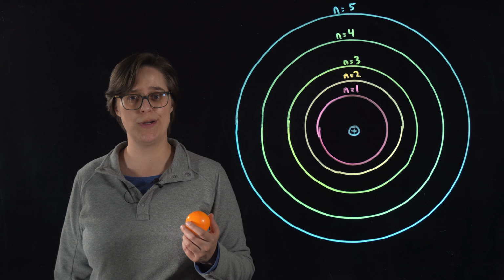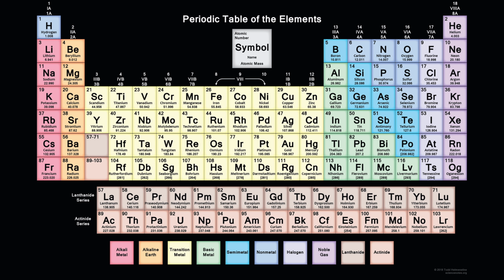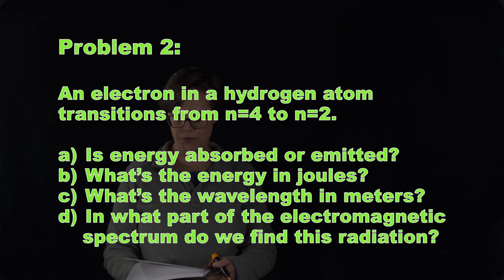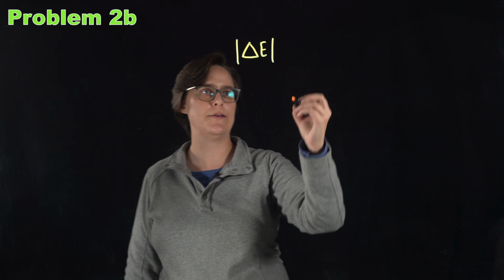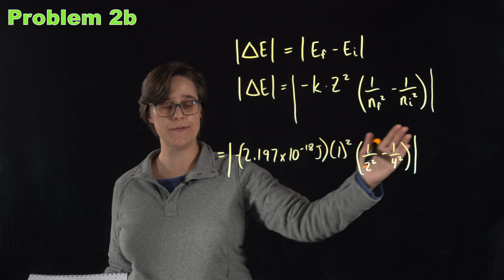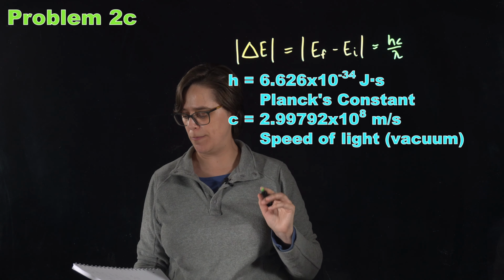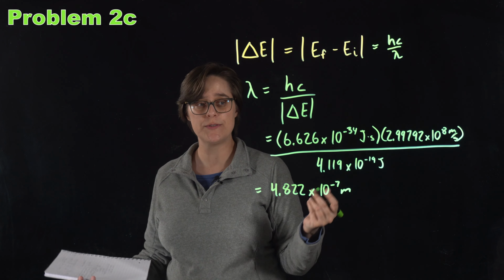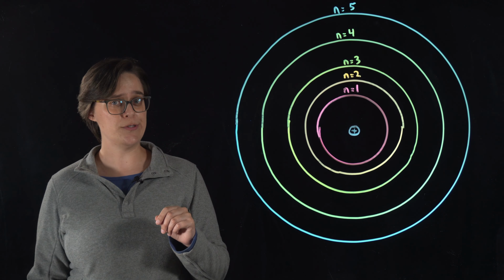Bohr Model Practice Problems | Gen Chem 1 Exam Prep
Practice Bohr model calculations step-by-step and learn how to confidently solve energy and wavelength problems on exams involving electron transitions in the hydrogen atom.

0:00 Problem 1: Energy of e- in H with n=3
1:40 Problem 2: e- in H transitions from n=4 to n=2
2:00 Problem 2a: Energy absorbed or emitted?
2:19 Problem 2b: Energy in joules?
4:14 Problem 2c: Wavelength?
5:44 Problem 2d: What part of EM spectrum?
5:57 Limitations of Equations!

Problem 1: What's the energy in joules (J) of an electron in a hydrogen atom with n=3?

Problem 2: An electron in a hydrogen atom transitions from n=4 to n=2.
a) Is energy absorbed or emitted?
b) What's the energy in joules?
c) What's the wavelength in meters?
d) In what part of the electromagnetic spectrum do we find this radiation? What color?

Citations:
Paula Yurkanis Bruice, "Organic Chemistry" 8th ed
OpenStax Chemistry 2e.  Flowers, P., Theopold, K., Langley, R., & Robinson, W.R. (2019, Feb 14). Chemistry 2e.  OpenStax.

OpenStax Chemistry 2e, Figure 6.13 Compare the two types of emission spectra: continuous spectrum of white light (top) and the line
spectra of the light from excited sodium, hydrogen, calcium, and mercury atoms. Continuous spectrum and emission spectrum of calcium were used to show continuous and discrete spectra of a rainbow.

OpenStax Chemistry 2e, Figure 6.3 Portions of the electromagnetic spectrum are shown in order of decreasing frequency and increasing wavelength. (credit “Cosmic ray": modification of work by NASA; credit “PET scan": modification of work by the National Institute of Health; credit “X-ray": modification of work by Dr. Jochen Lengerke; credit “Dental curing": modification of work by the Department of the Navy; credit “Night vision": modification of work by the Department of the Army; credit “Remote": modification of work by Emilian Robert Vicol; credit “Cell phone": modification of work by Brett Jordan; credit “Microwave oven": modification of work by Billy Mabray; credit “AM radio": modification of work by Dave Clausen)